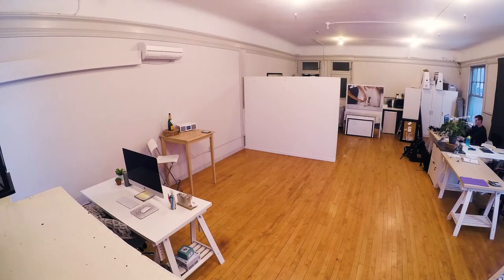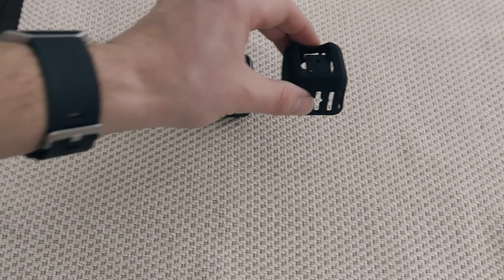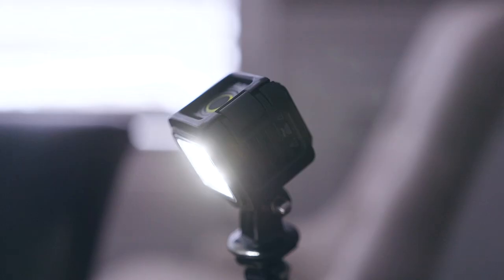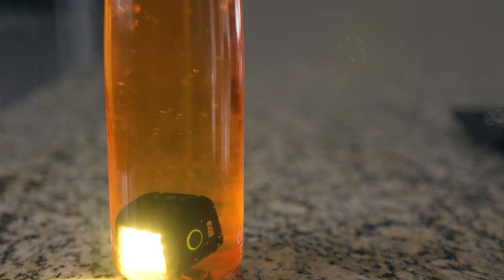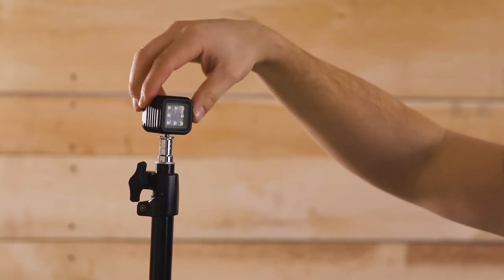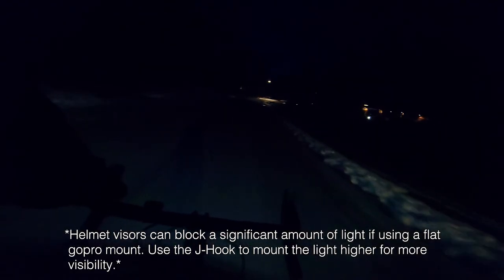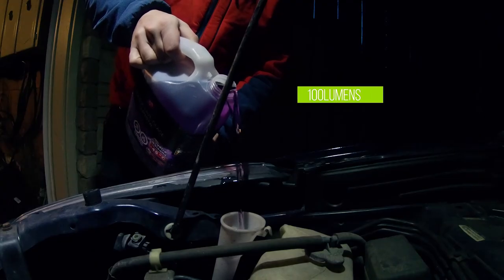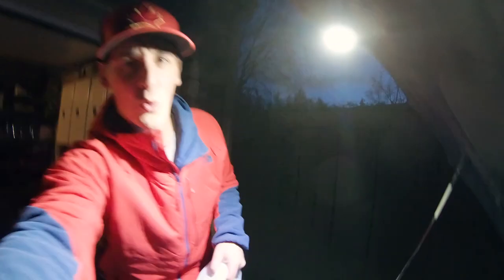TESTED: Litra Torch Light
The Litra Torch is a great little swiss army knife of a light that can be used in so many applications. Thanks for checking out our review!

Litra Torch